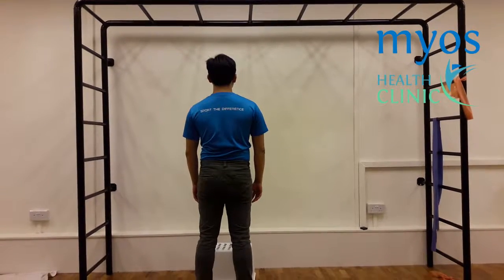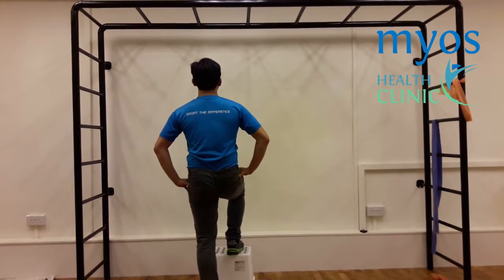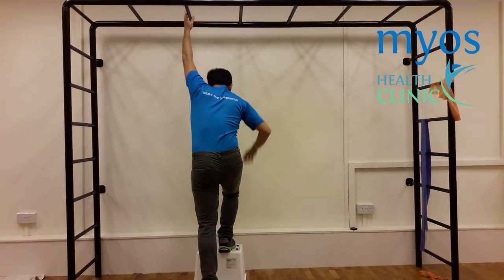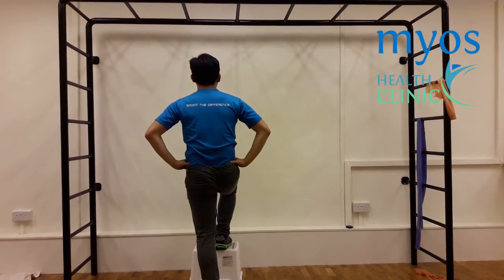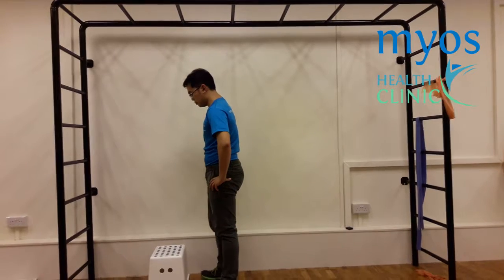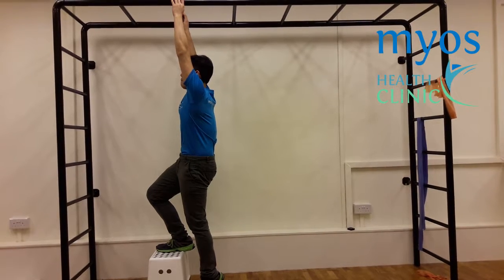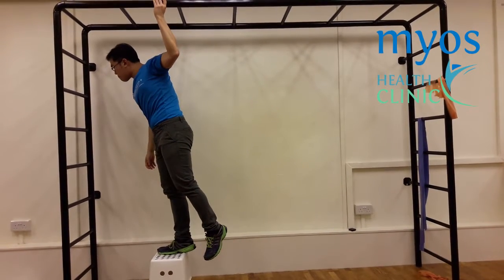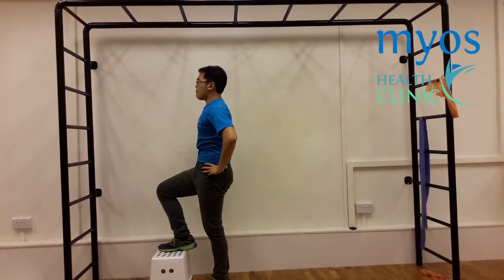Single Leg Step Up